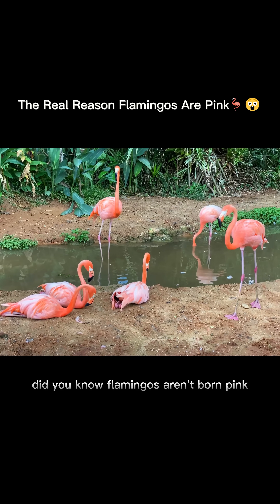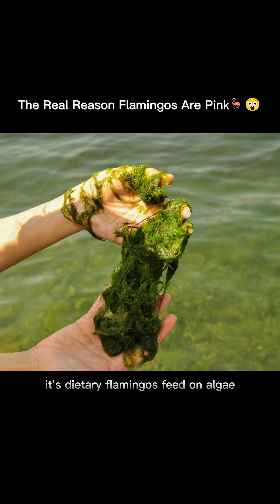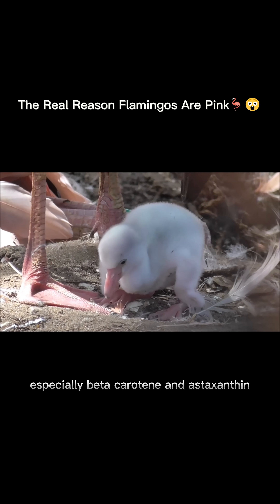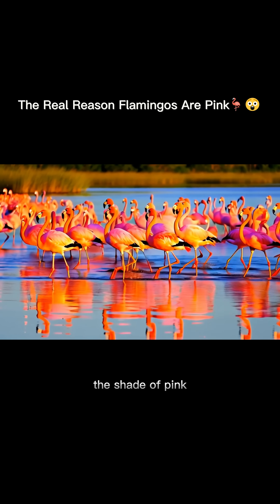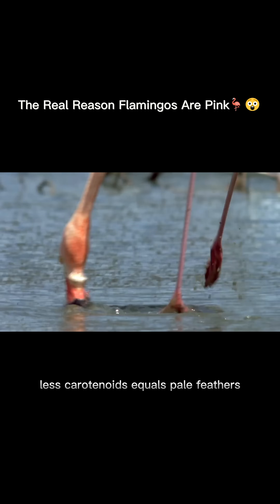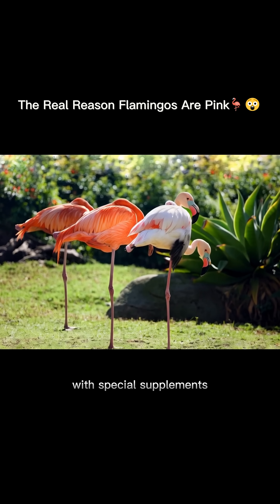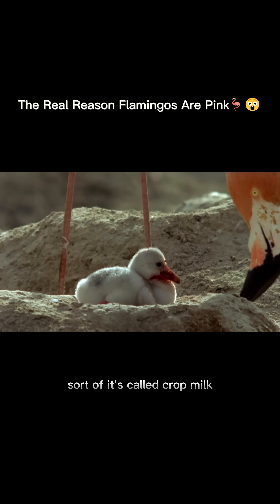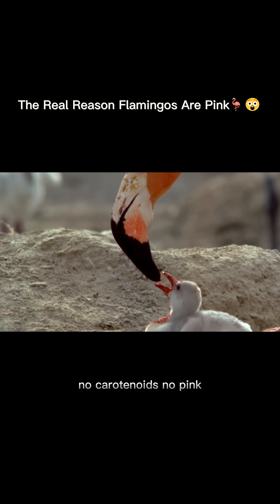Why Flamingos Aren’t Born Pink